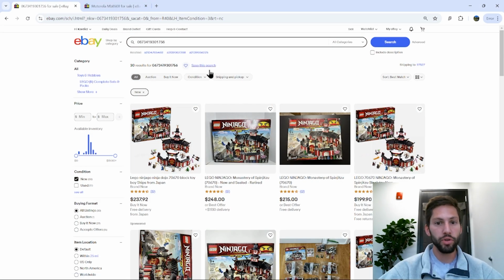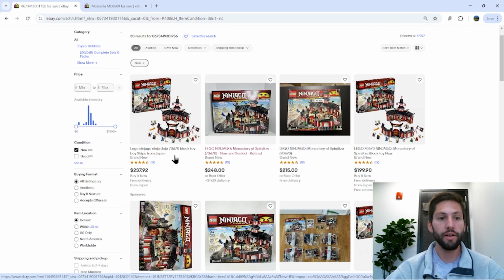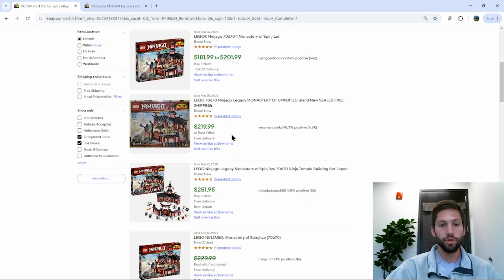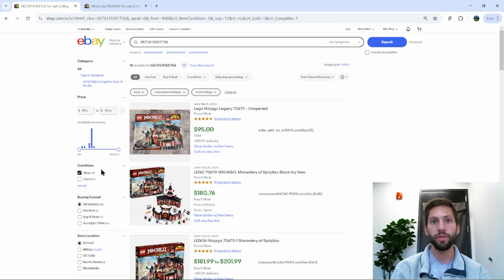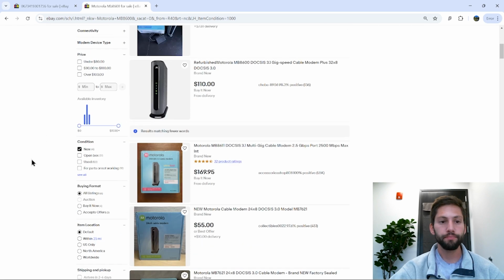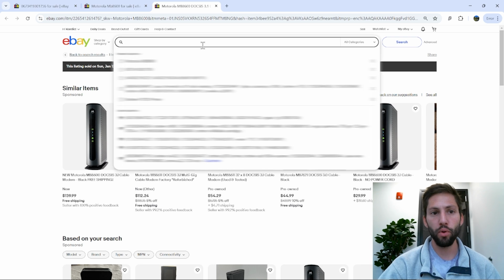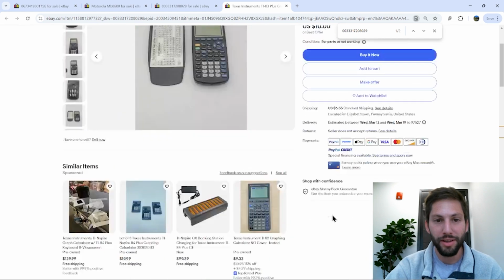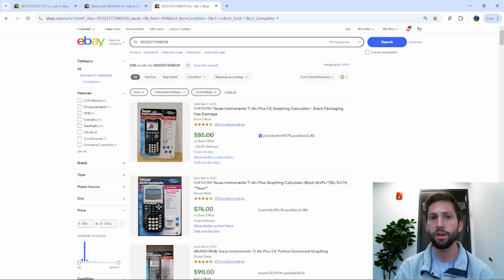How To Look Up eBay Sold Comps On Your Computer